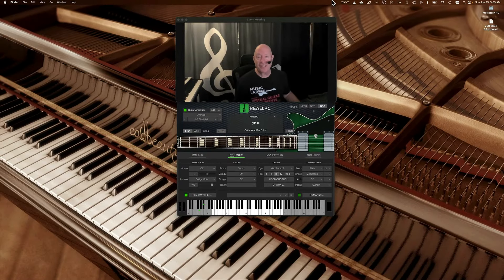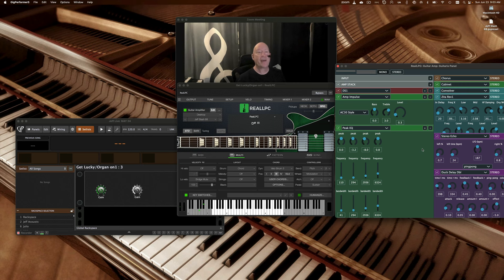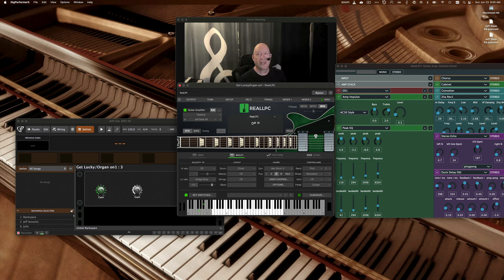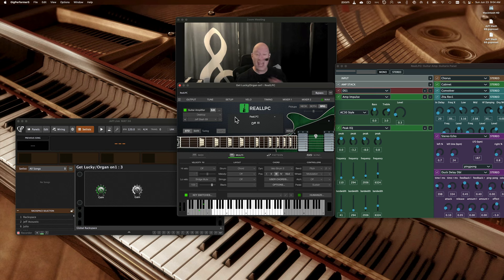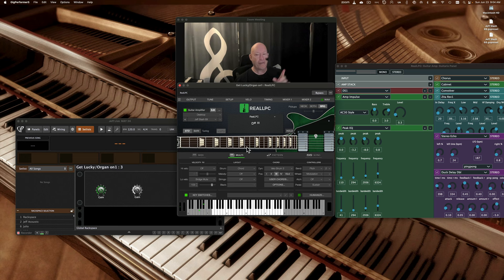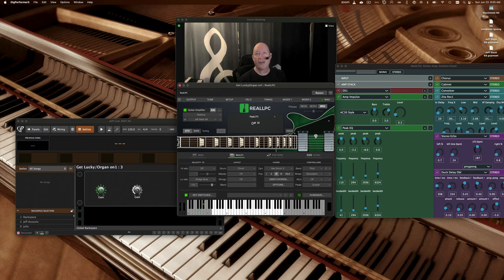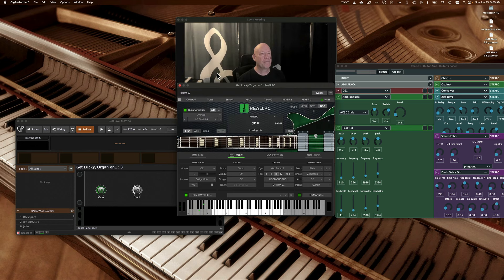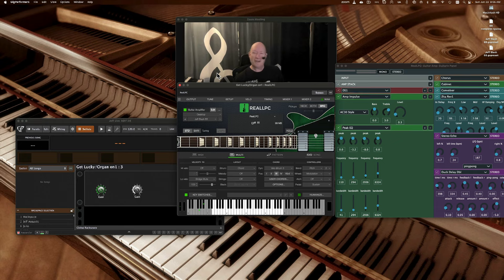Load and Save patches/settings for ALL Musiclab Virtual Instruments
NOTE: When you make a GLOBAL "Save" this Does include the " Amplifier"  settings as well...